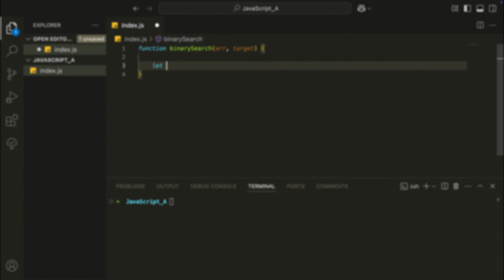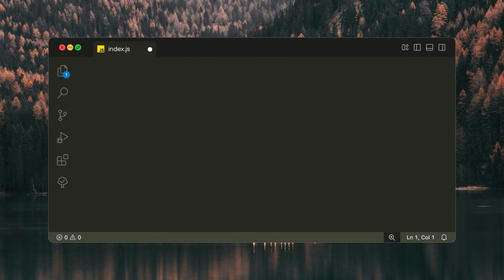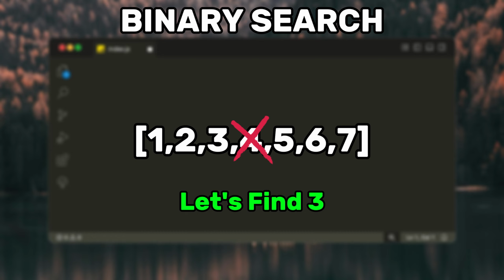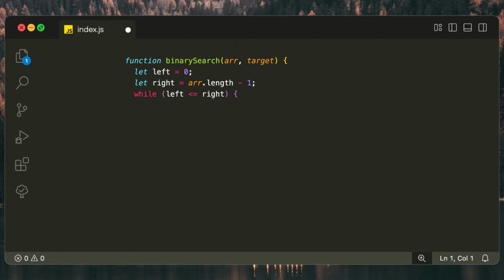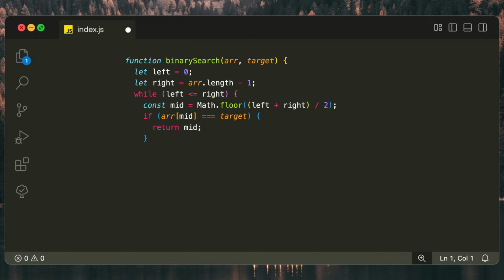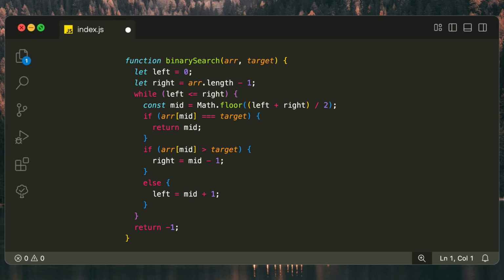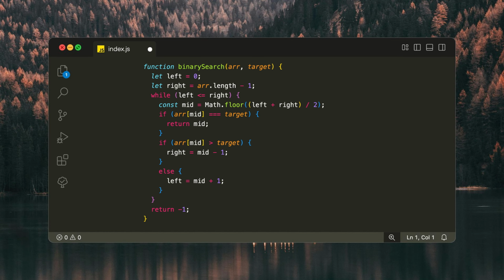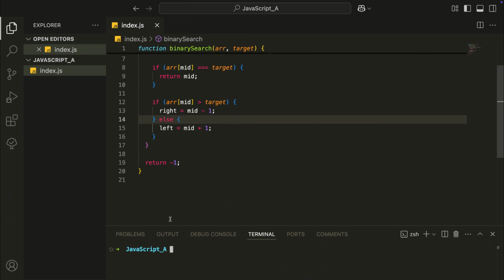Learn Binary Search Algorithm in 5 Minutes (Beginner’s Tutorial) | JS Example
In this video, we’re diving into Binary Search using JavaScript - explained in the simplest way possible. If you’re a beginner trying to understand how efficient search algorithms work, this is the perfect place to start. You don’t need to be an expert - we’ll walk through the logic step-by-step, write the code together, and explore how binary search makes your applications faster and smarter.

Binary Search is one of the most important fundamental algorithms every developer should know. Whether you're preparing for coding interviews, solving algorithm problems, or just improving your JavaScript skills - this guide will give you a clear understanding in just 5 minutes.

🚀 What you’ll learn in this video:
🔹 How binary search works conceptually
🔹 Step-by-step JavaScript implementation
🔹 When and why to use binary search
🔹 The time complexity behind the algorithm
🔹 Practical tips for writing clean and efficient code

⏱ Timeline:
0:00 – Introduction to Binary Search
0:43 – What is Binary Search and how it works
1:28 – Implement the binarySearch
3:14 – Testing the binarySearch
3:29 – Why binary search is so efficient
3:47 – When binary search doesn’t work
4:18 – Final thoughts and summary